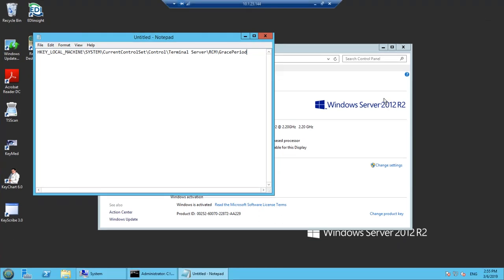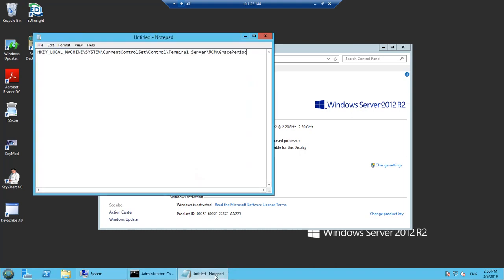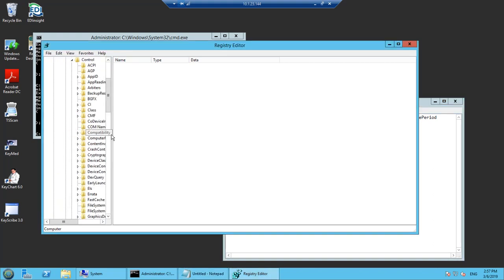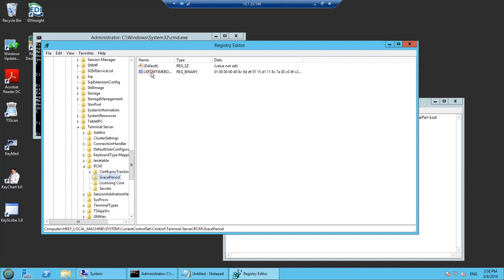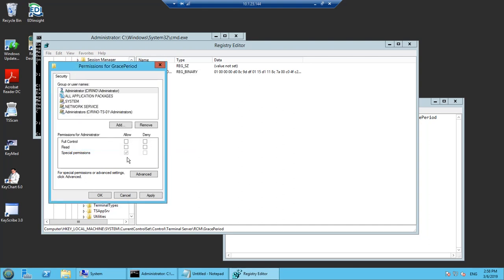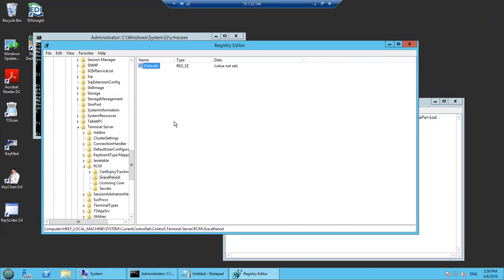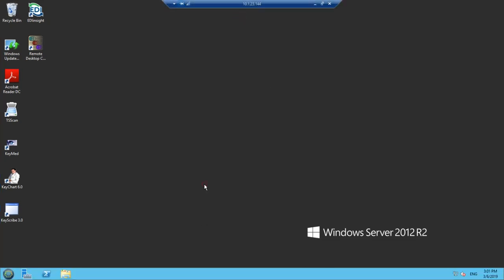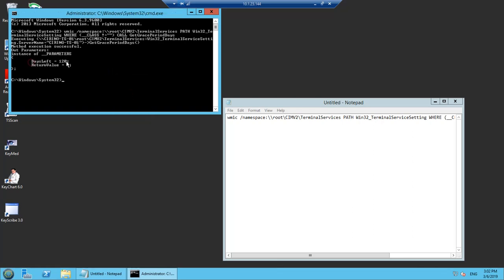RDP Grace period extend in Windows Server | RDP Grace period in Microsoft Windows Server